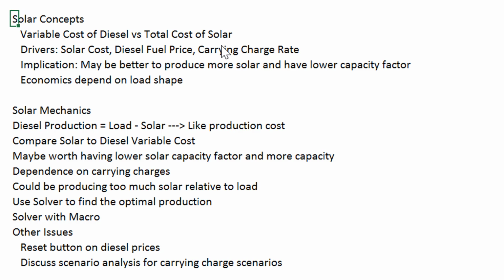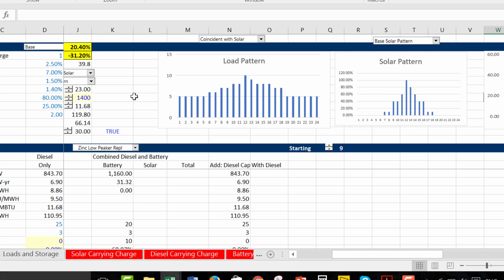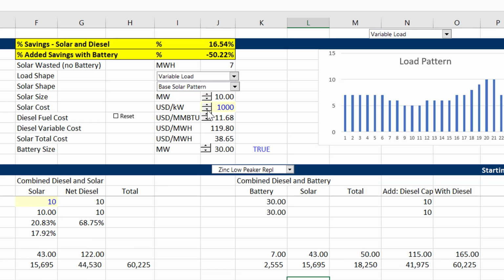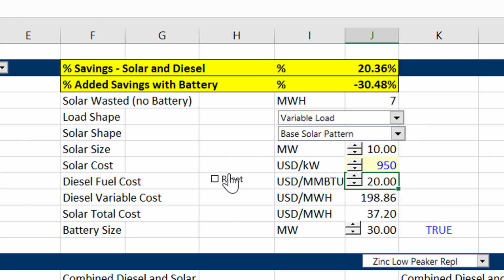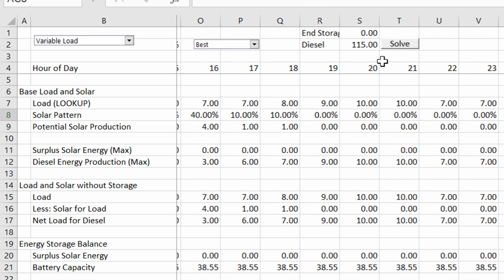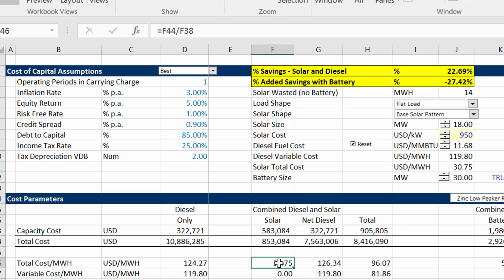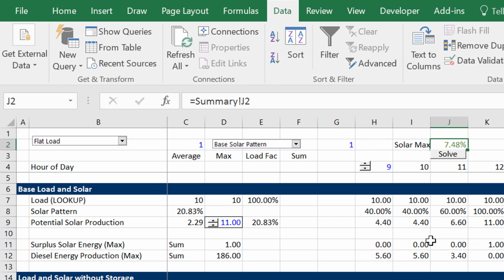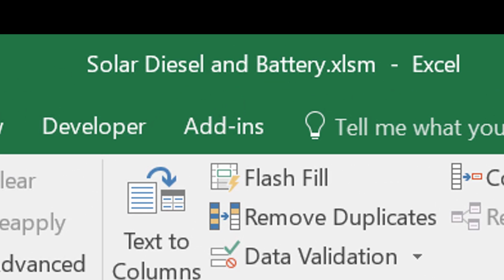Solar vs Diesel in Battery Context